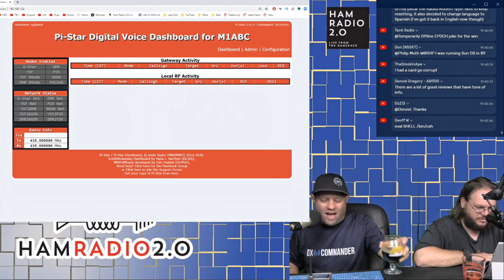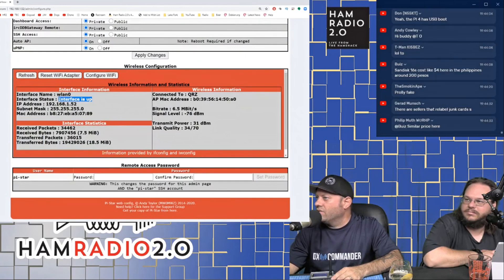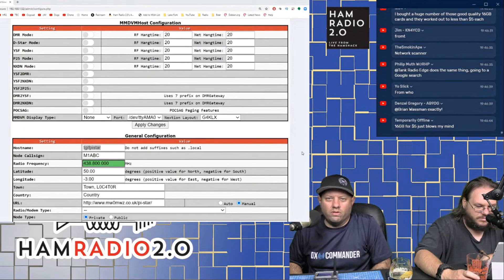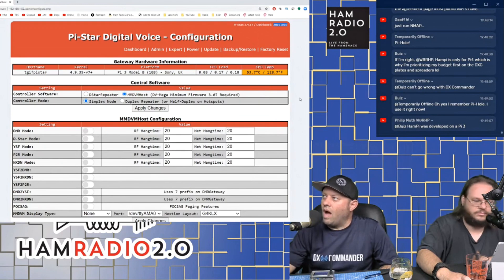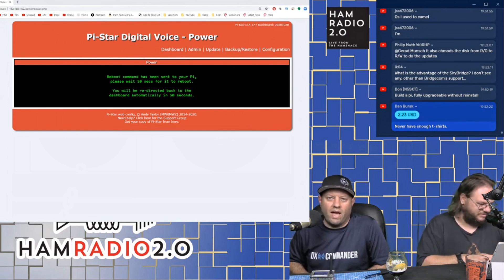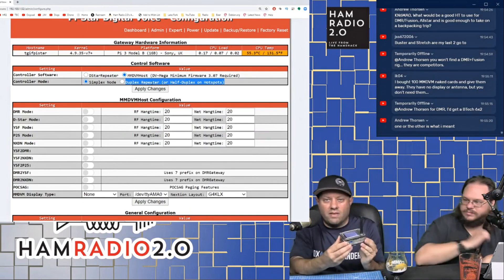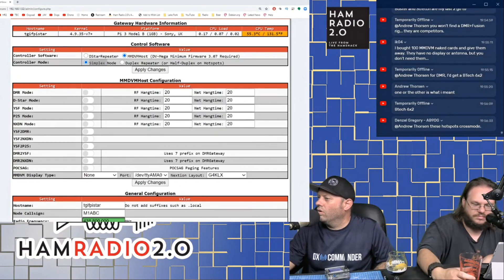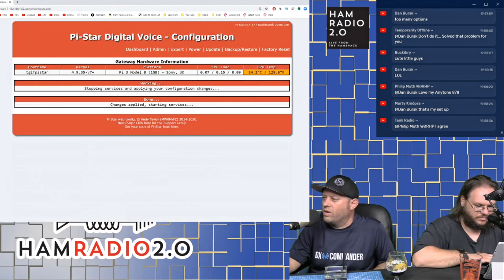Pi-Star Complete Tutorial Setup and Programming, Part 2 | DMR YSF DSTAR Pi-Star Setup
Part 2 of my walk through of a 4-part series on how to setup Pi-star from scratch.  This is a complete tutorial for setting up Pi-star and using it on DMR, but we also talk about where to setup YSF and DSTAR also.  If you have a new Pi-star device or are planning to build one, this tutorial could help you getting started and where to setup the device from there.